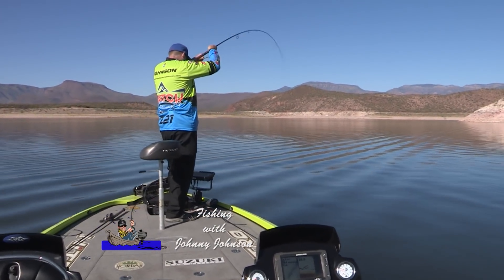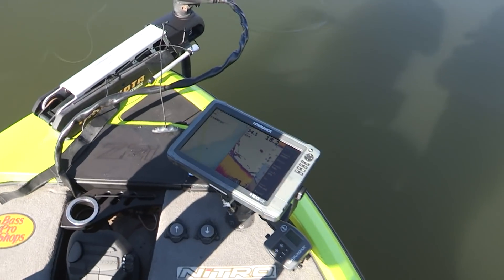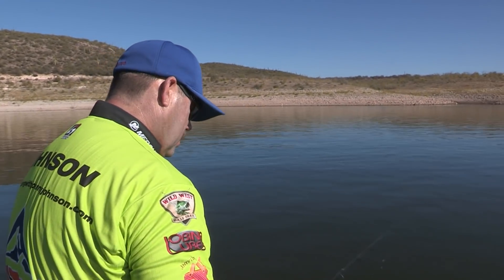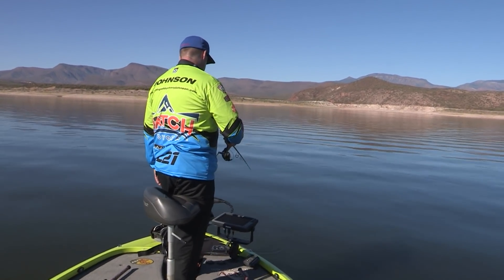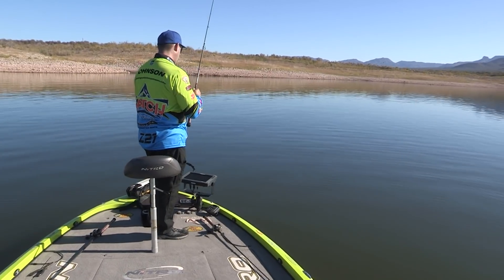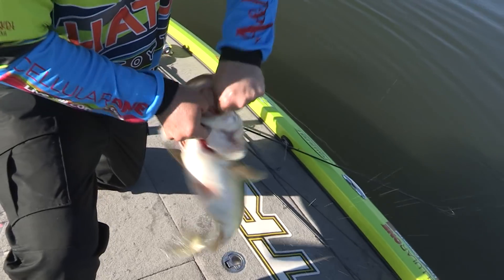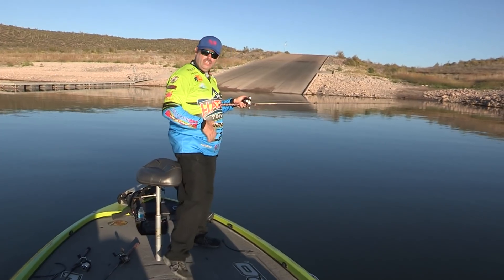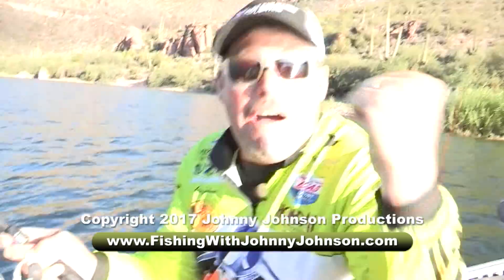Fishing with Johnny Johnson - Fall Spooning & Jigging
Johnny heads to Roosevelt Lake, AZ, to see if the fall spoon bite has turned on, but gets a nice surprise on a jig.